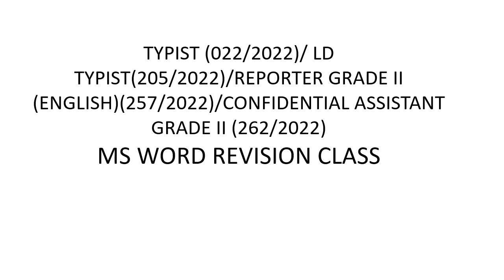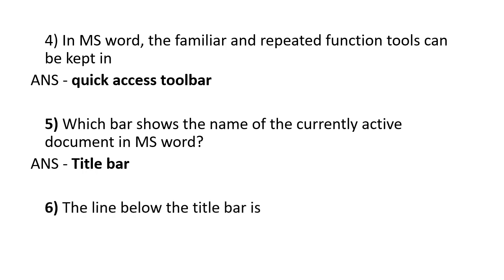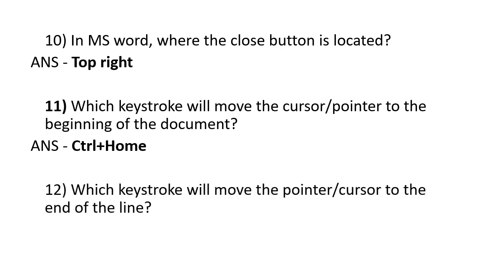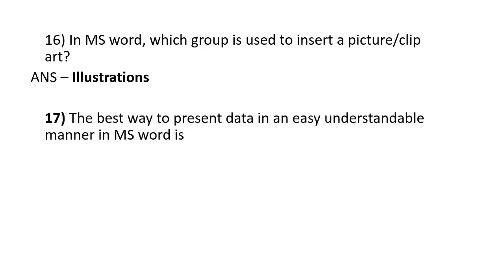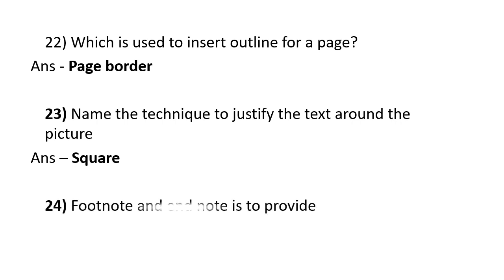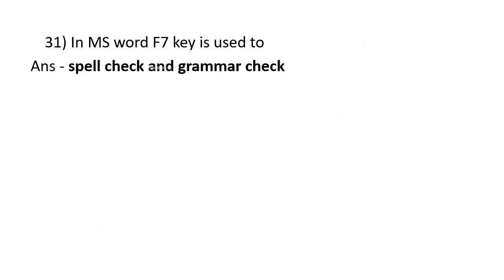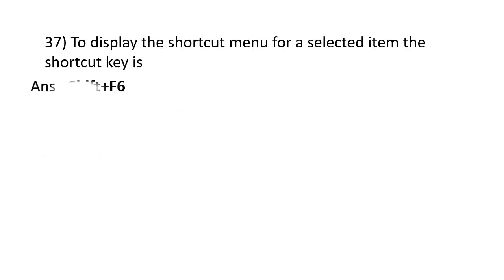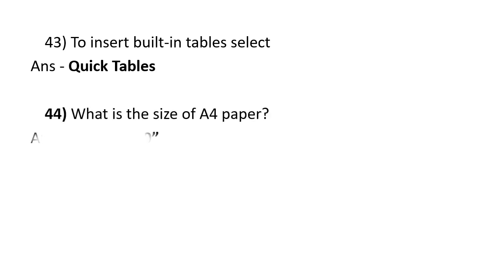MS WORD REVISION CLASS- 1/LD TYPIST/TYPIST/REPORTER GRII/CONFIDENTIAL ASSISTANT GRII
COMPUTER ASSISTANT GRII/Typist/ PROGRAMMER/SYSTEM ADMINISTRATOR/SYSTEM ANALYST/COMPUTER PROGRAMMER/
 coaching

JAYAKRISHNAN PR
PRINCIPAL JKR ACADEMY